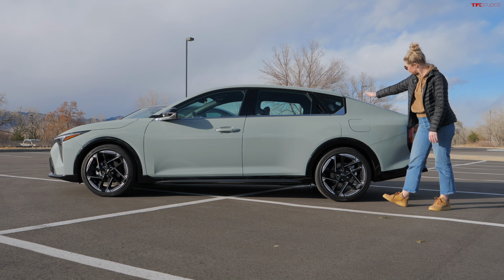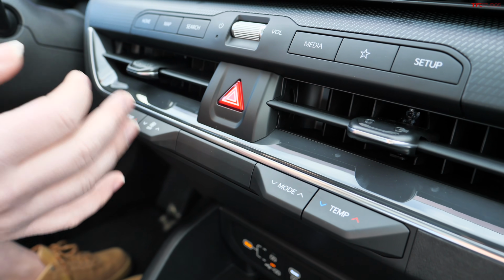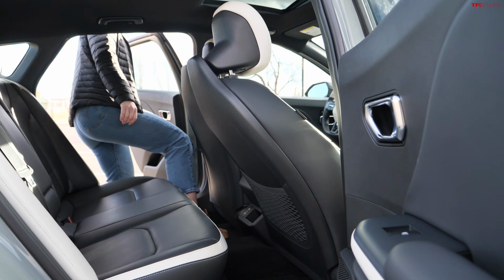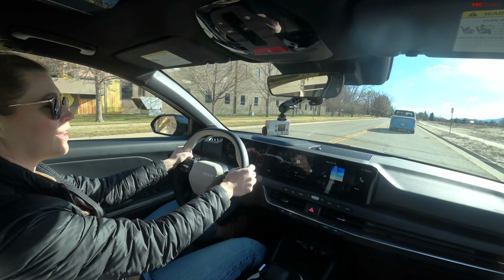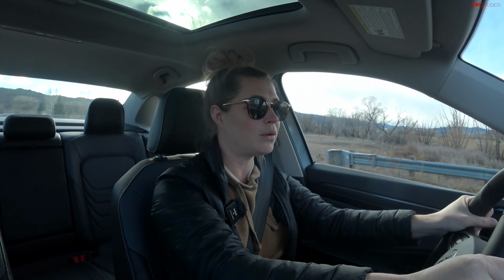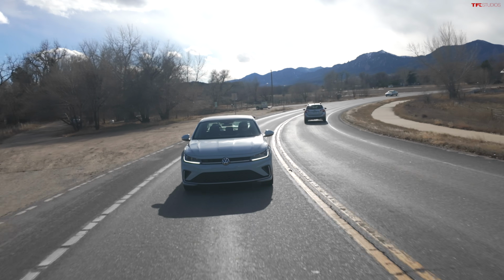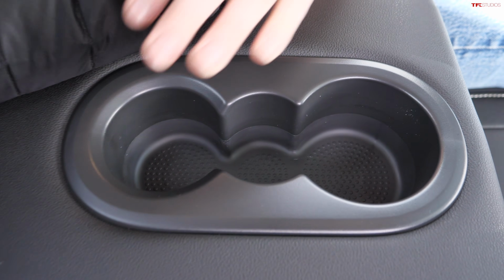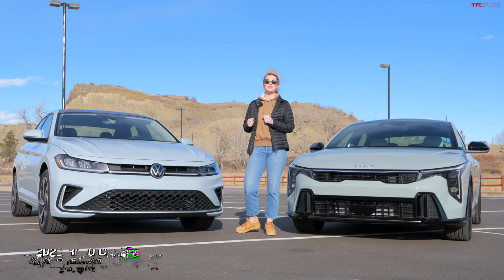2025 Volkswagen Jetta vs. Kia K4: Which Is The BETTER Small Car For Around $30K?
In this video, Jen checks out the brand-new 2025 Kia K4 and the updated 2025 Volkswagen Jetta to see which is the better small sedan you can pick up for around $30,000!